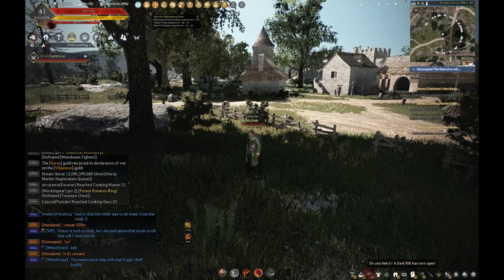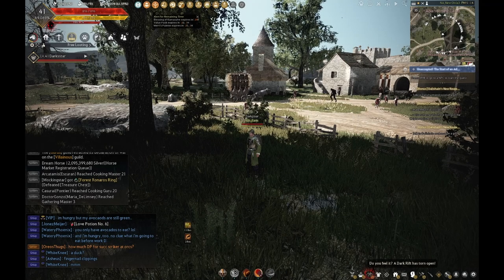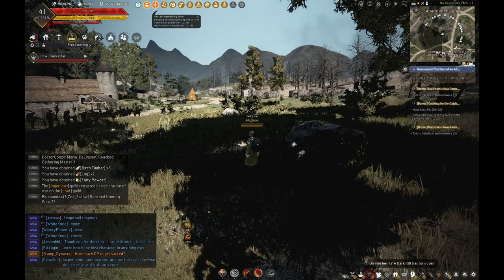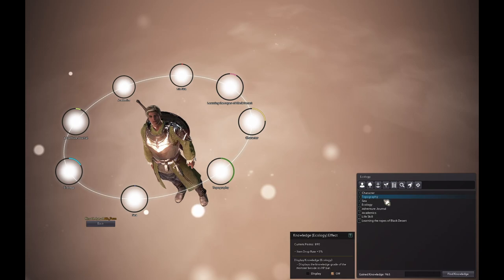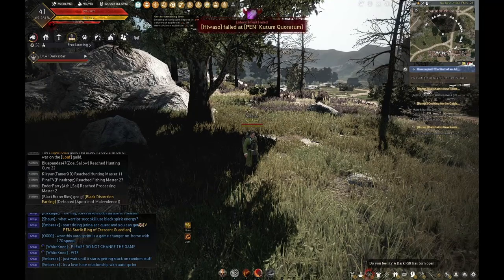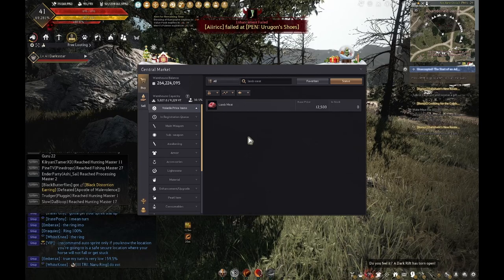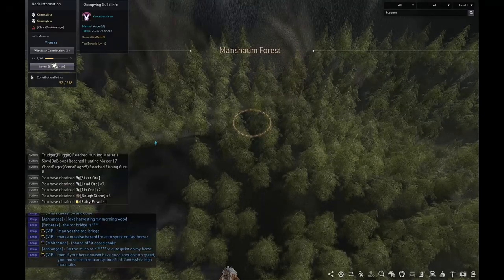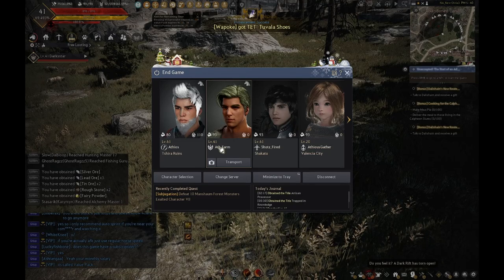Black Desert Online: Energy Guide ( New Player)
What's going on YouTube, in todays video we are going over the very basics of energy, what energy is used for, how energy works between multiple characters and account wide energy.